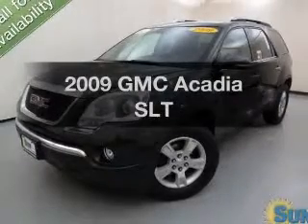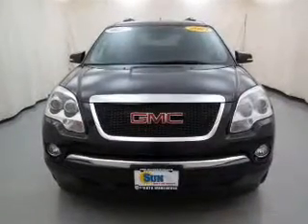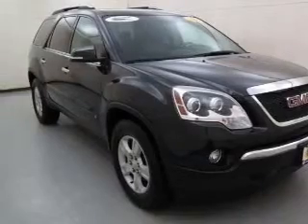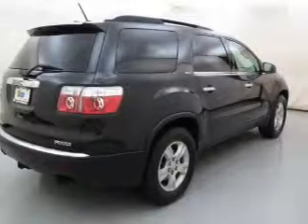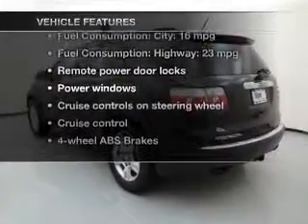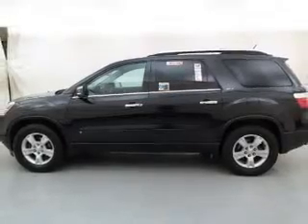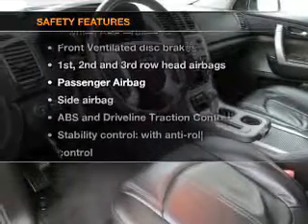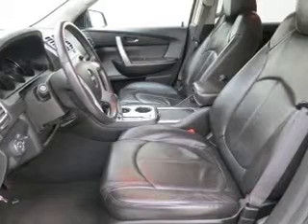2009 GMC Acadia - Chittenango NY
Year: 2009
Make: GMC
Model: Acadia
Trim: SLT
Engine: 3.6 liter 6 cylinder 24 valve
Transmission: 6-Speed Automatic
Color: Carbon Black Metallic
Mileage: 71865
Address:
104 West Genesee Street